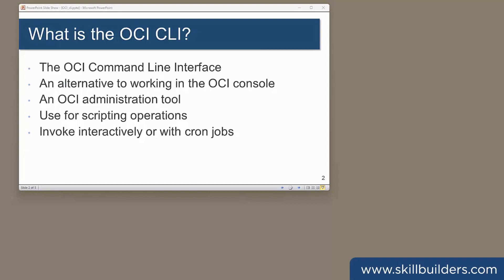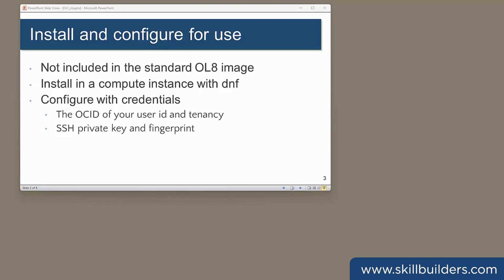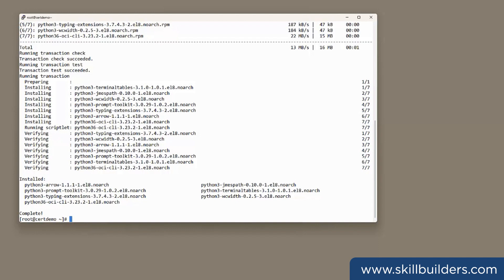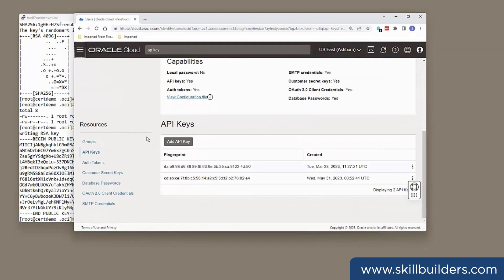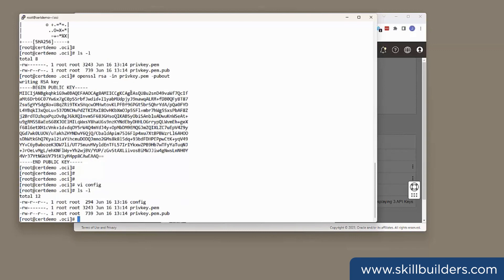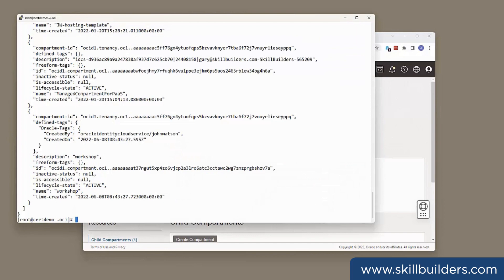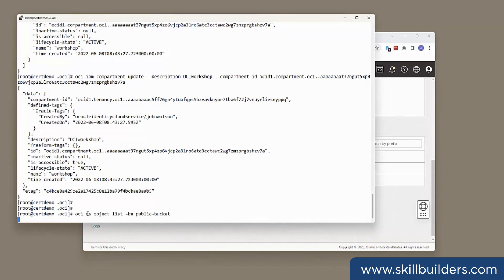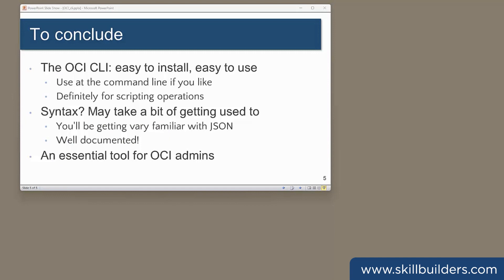How to Install and Use the OCI Command Line Interface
Learn how to install, configure and use the OCI Command Line Interface.

One can administer the OCI environment through the web console, but that isn't always enough. You will need to use the OCI Command Line Interface too, so that you can script operations, perhaps schedule them, with guaranteed repeatable results. This tutorial demonstrates installing the CLI into a linux Compute Instance, configuring it, and running a few basic commands. It's an essential tool for anyone working with OCI.

Presenter: John Watson, Oracle Certified Master DBA

Contents of this video:

00:00 - Introduction to How to Install and Use the OCI Command Line Interface
01:04 - Lesson 1: Install and configure for Use
01:49 - Lesson 2: Demonstration
07:31 - Lesson 3: What can you do with it?
12:21 - Summary to How to Install and Use the OCI Command Line Interface

Attend instructor-led online class with this instructor, Oracle Certified Master John Watson of SkillBuilders!

About Skillbuilders:
SkillBuilders, 25 years of success stories for Oracle Database Administration, APEX Development, APEX Hosting on AWS and Training.